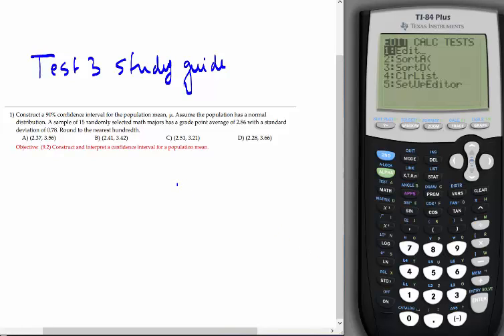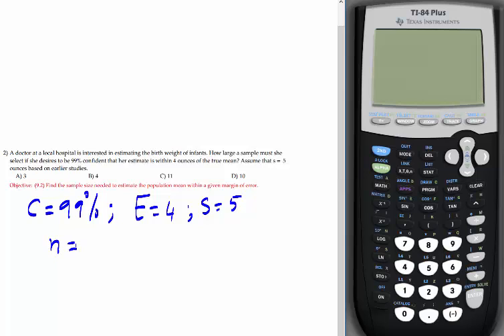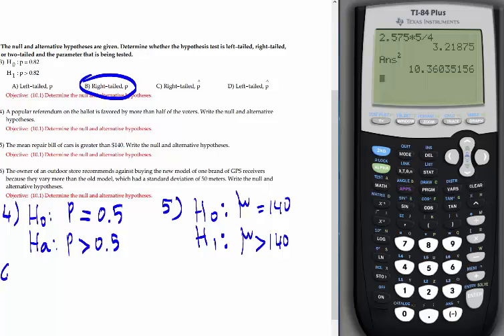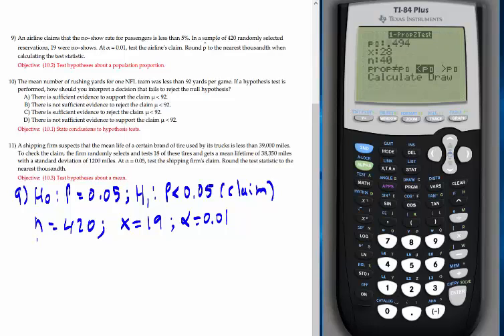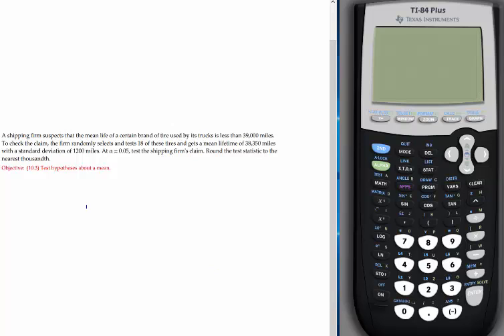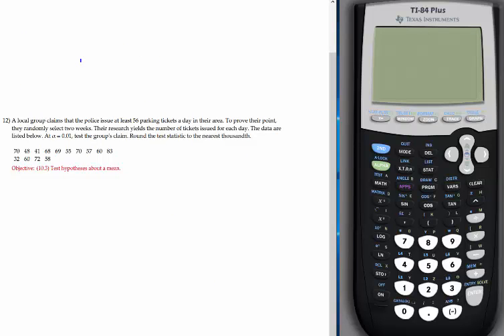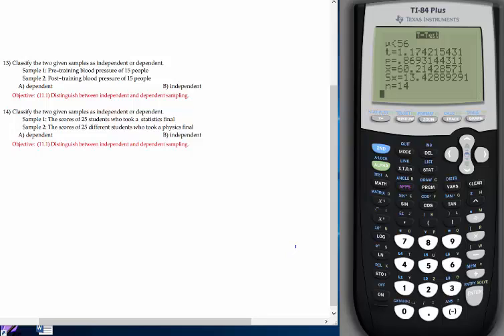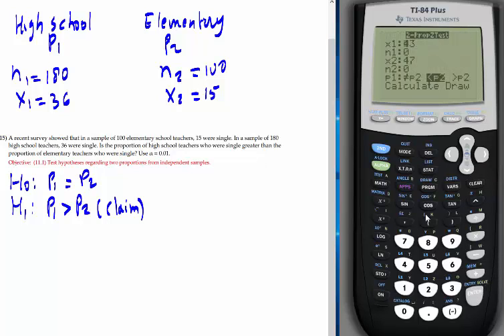Test 3 Study Guide Video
Hypothesis testing and Confidence Intervals